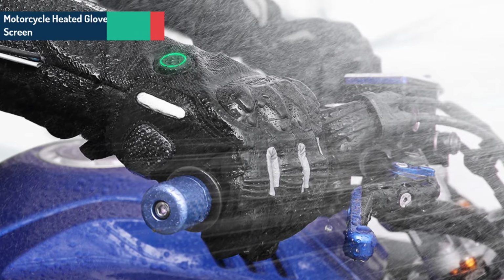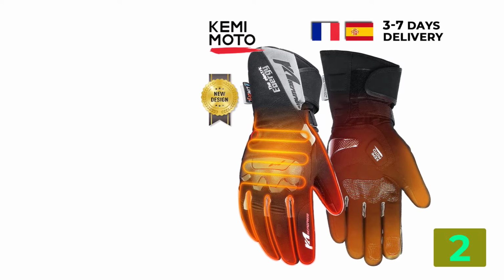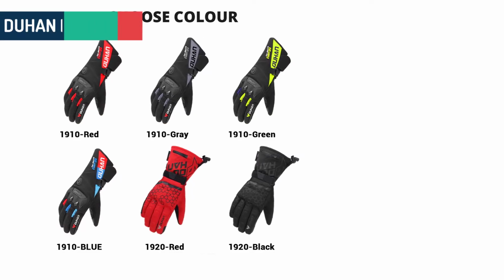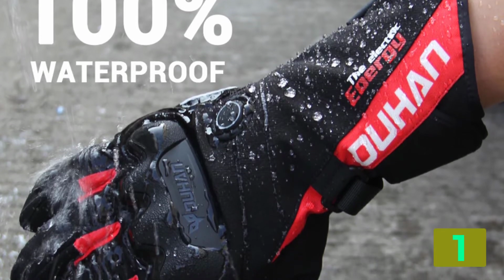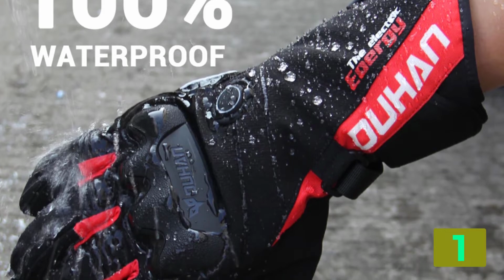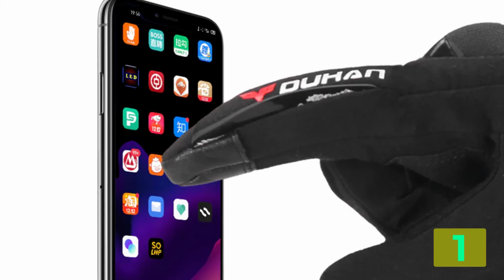Top 3 Motorcycle Gloves in 2022 | aliexpress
Top 3 Motorcycle Gloves in 2022
3.Motorcycle Snowmobile Heated Gloves Warm Touch Screen Heated Winter Ski Gloves Waterproof Electric Heating Thermal Glove

2.Motorcycle Heated Gloves Touch Screen Winter Warm Skiing Gloves Waterproof Rechargeable Heating Thermal Gloves For Snowmobile

1.DUHAN Heated Gloves Battery Powered Winter Thermal Motorcycle Heating Gloves Riding Waterproof Guantes Para Moto Touch Screen

👉👉Stay with us on YouTube👈👈

motorcycle gloves,best motorcycle gloves,motorcycle gloves review,best motorcycle gloves 2022,motorcycle gloves 2022,motorcycle gloves for winter,motorcycle gloves for beginners,motorcycle.